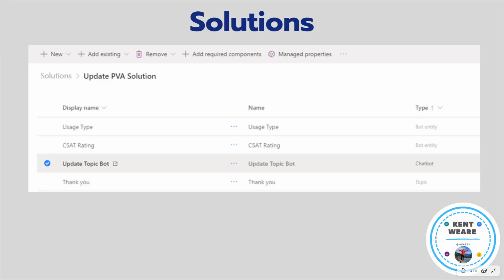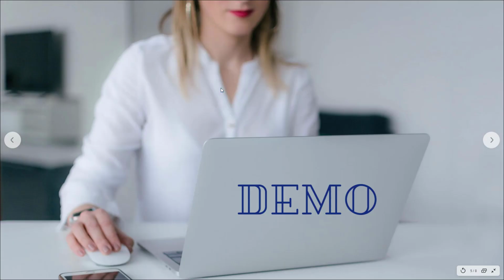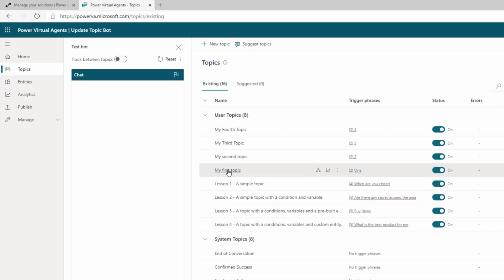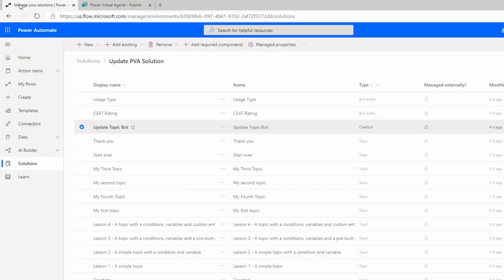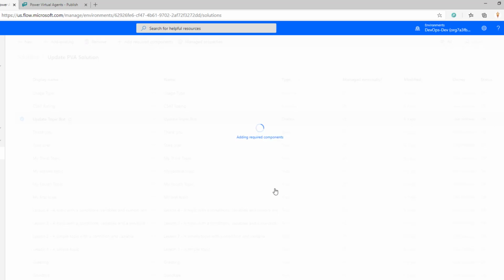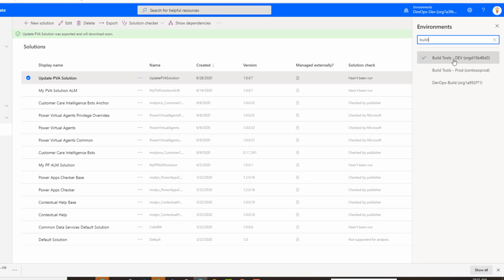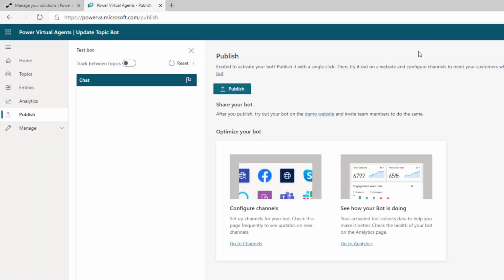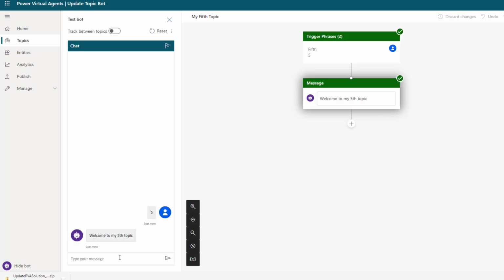034 - Adding a New Topic to Power Virtual Agents Solution - Part 3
In this video we are going to discuss how we can add a new Power Virtual Agents Topic into an existing solution so we can update our chatbot in another environment.

Be sure to check out these other videos in the series.